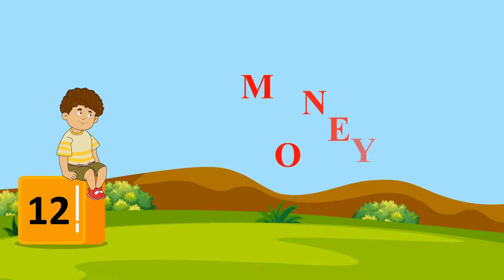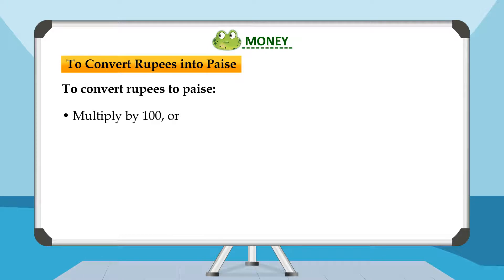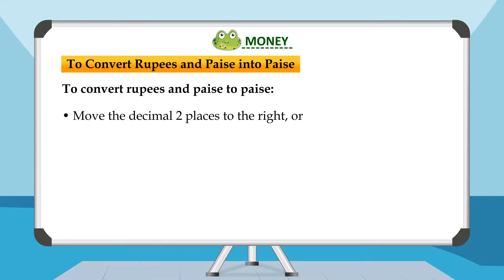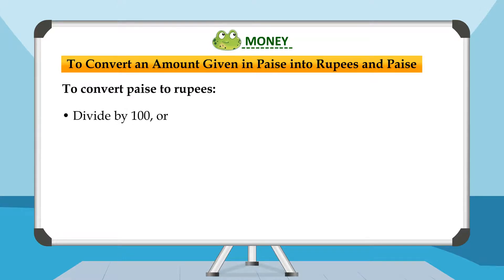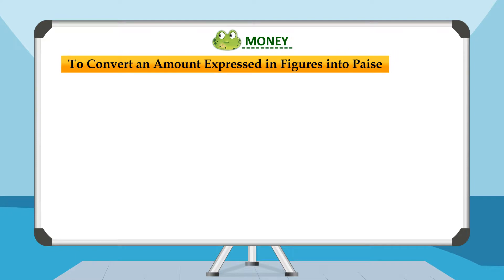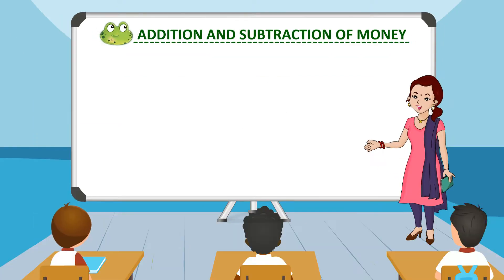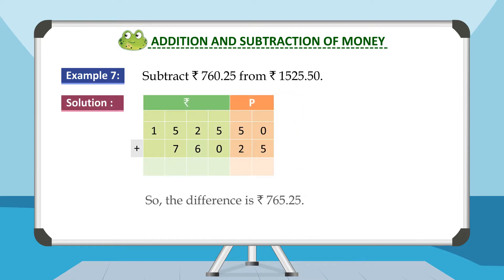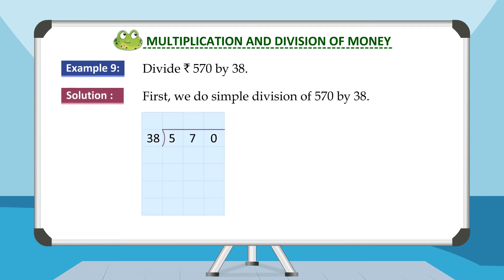Class 4 Math 12